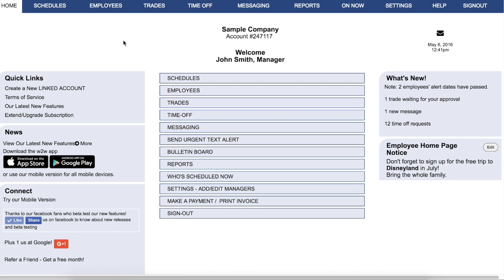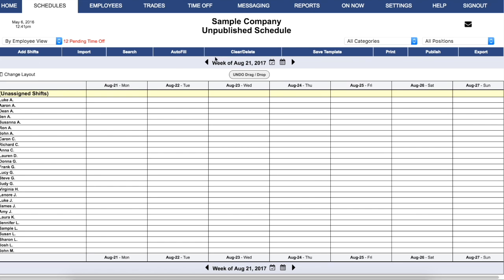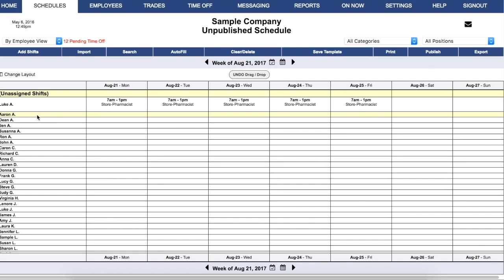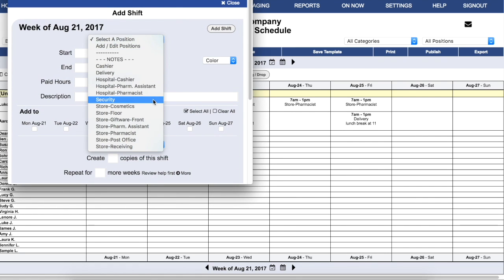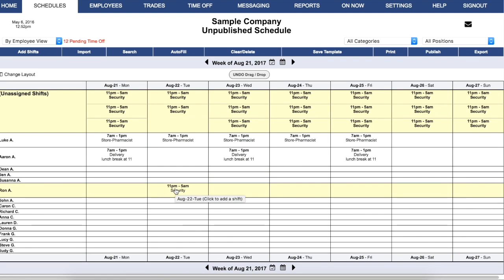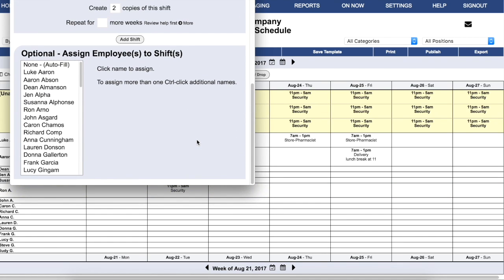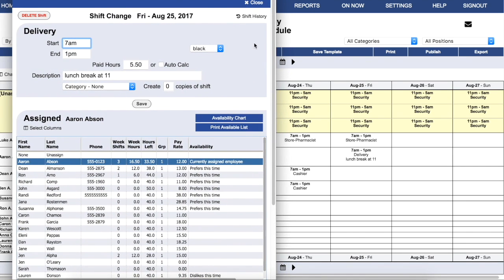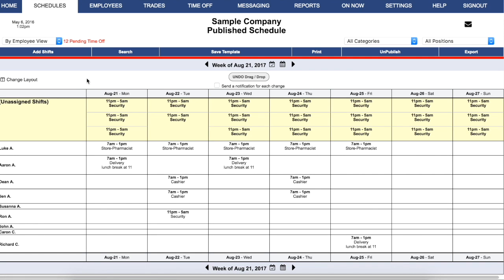- Creating your First Schedule*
Tutorial for creating a schedule from scratch in the WhenToWork system